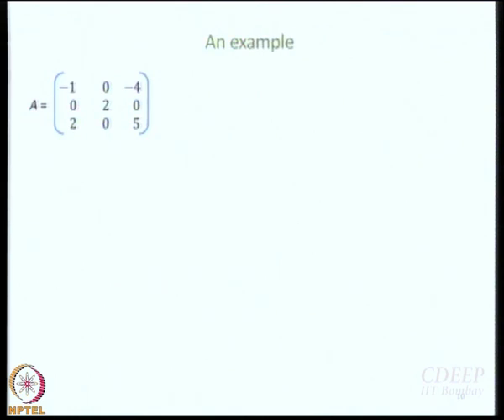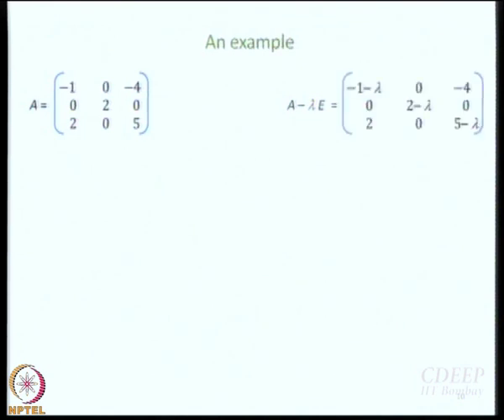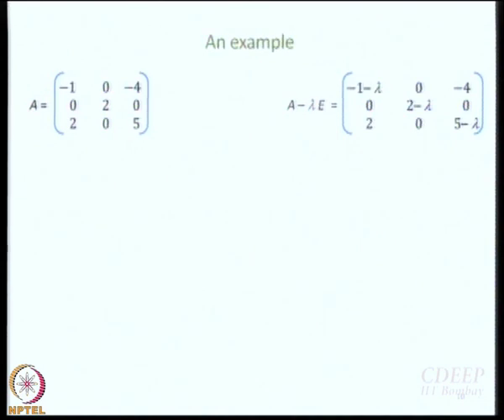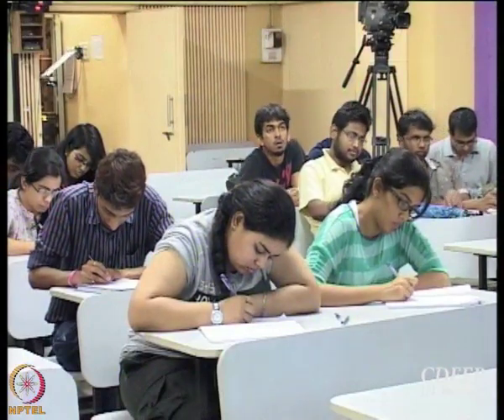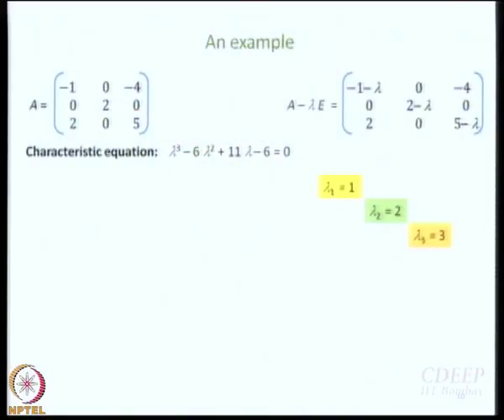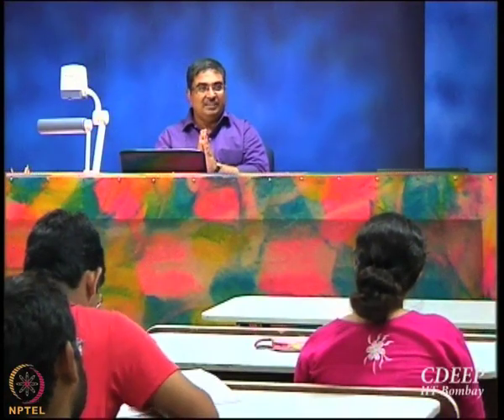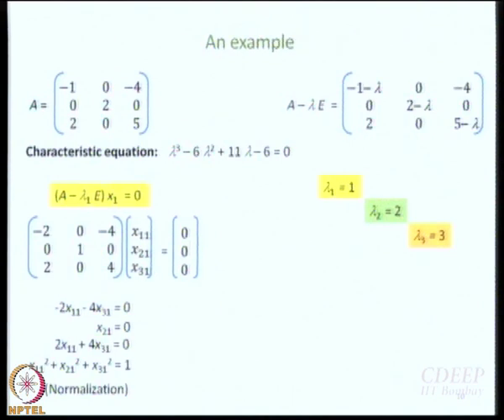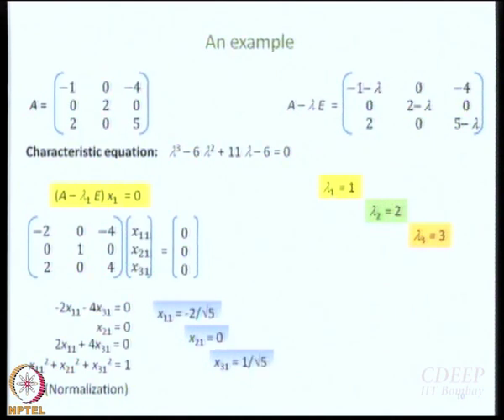Week 3-Lecture 16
Lecture 16 : Matrix eigenvalue equation: an example